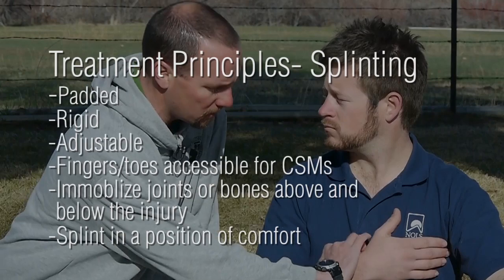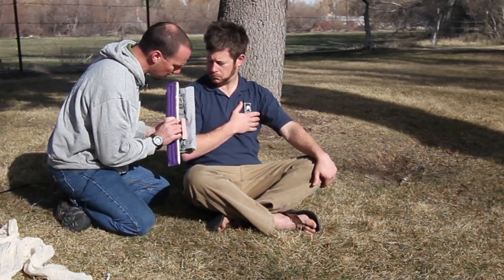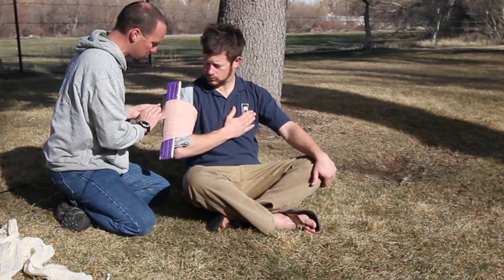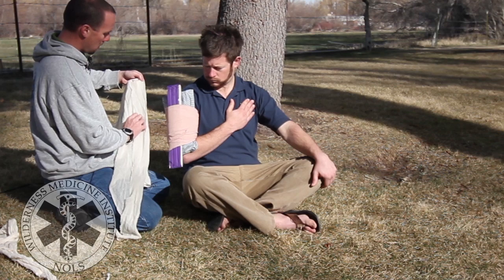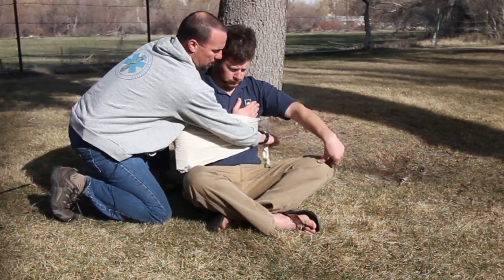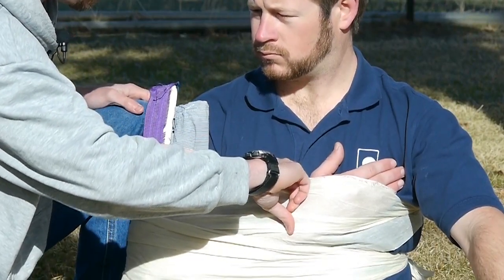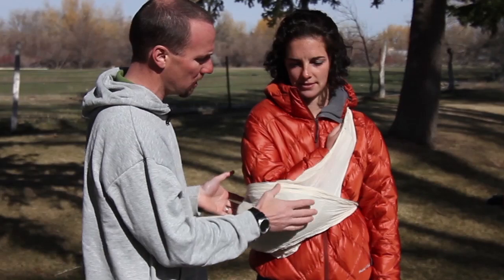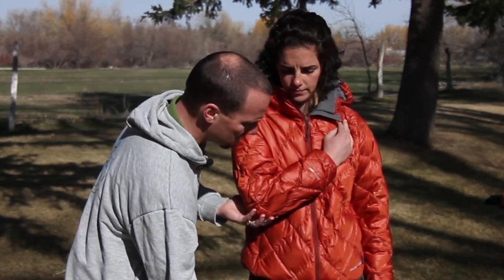Wilderness Medicine | Humerus and Elbow Splints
The NOLS Wilderness Medicine Institute is the leader in wilderness medicine education. Our goal is to provide the highest quality education and information for the recognition, treatment, and prevention of wilderness emergencies.

Our dynamic curriculum is accurate, practical and relevant. It's supported by internationally recognized wilderness medicine protocols and implemented by a full-time Curriculum Director.

WMI offers a wide range of courses, tailored to meet the needs of all students, from novices to medical professionals.

WMI has trained more than 110,000 students. Each graduate is empowered to act with confidence in emergency situations.

Our seasoned and professional instructors are experts at facilitating an active and intentional educational experience that builds decision-making skills.

Our Program Team provides a full-service approach that supports more than 300 sponsors to host courses around the world each year.